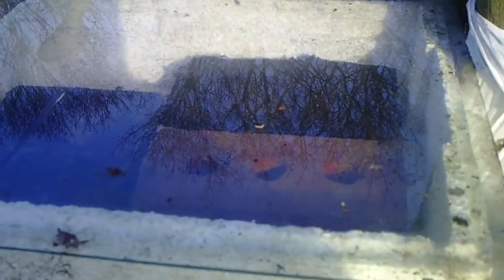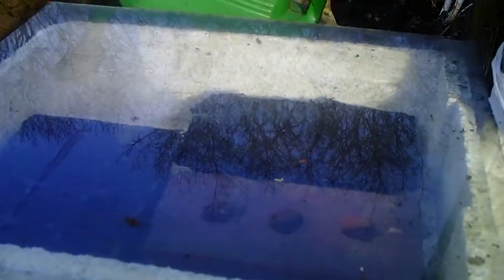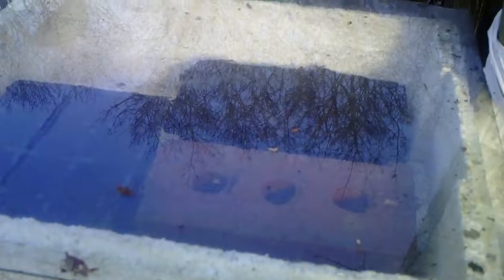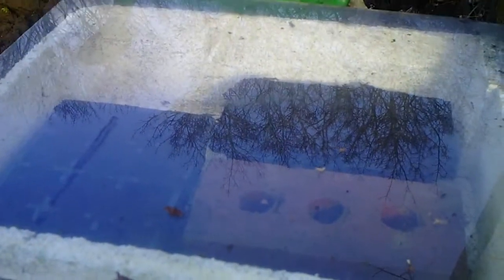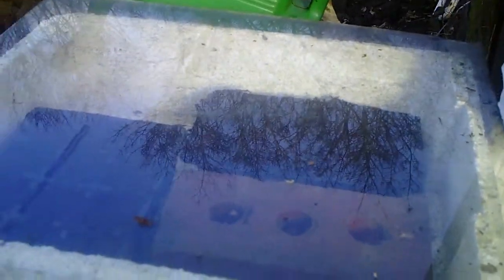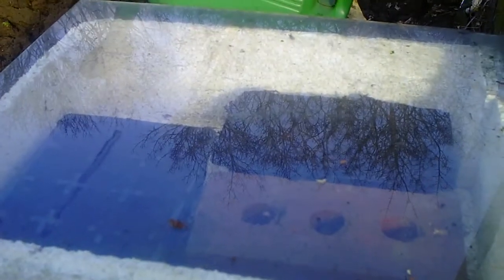CLIP0006 [ part 008 ] "Makeing a seed germinator at no cost"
this simple seed germinator realy works, at no cost to make